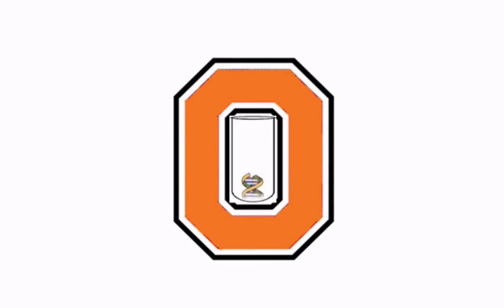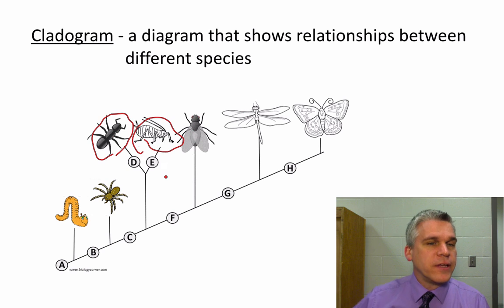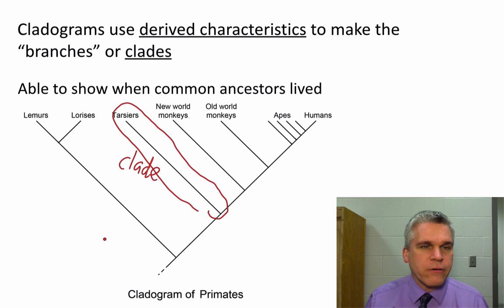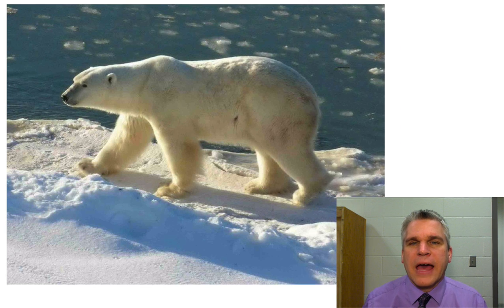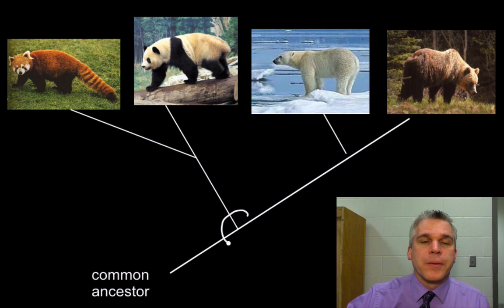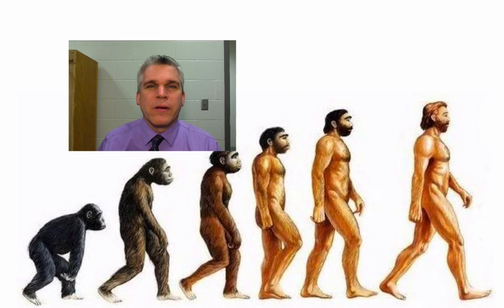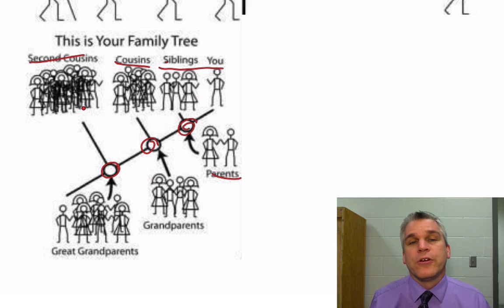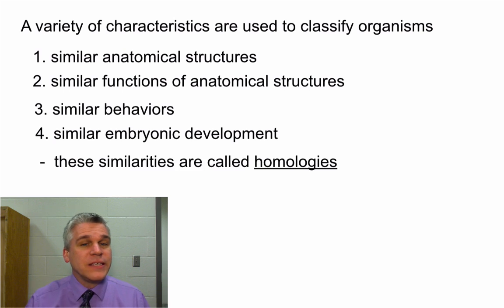Cladograms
This video gives a brief description about how to interpret a cladogram